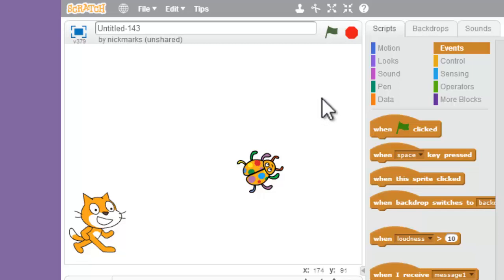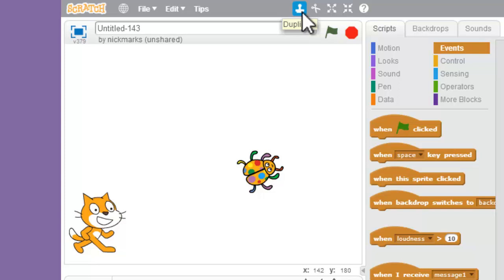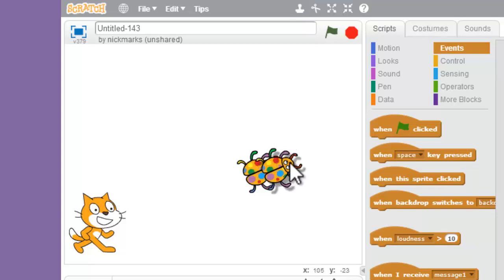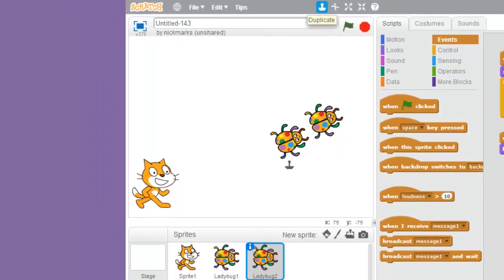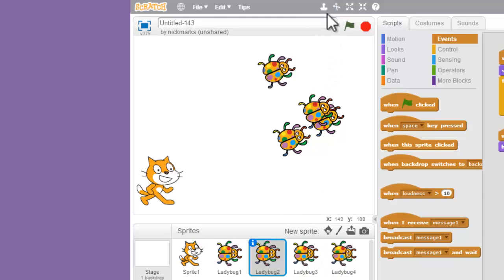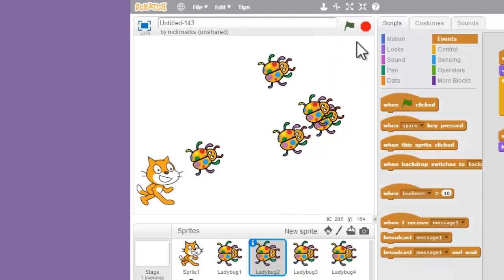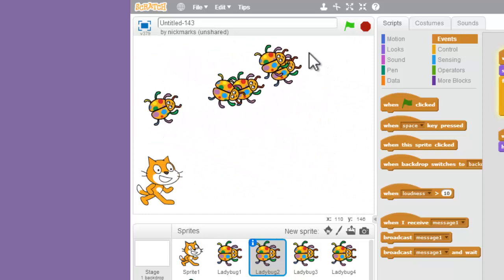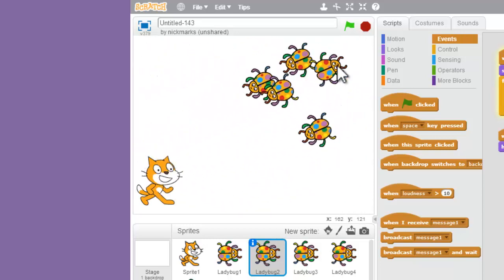Scratch - Duplicate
ucode